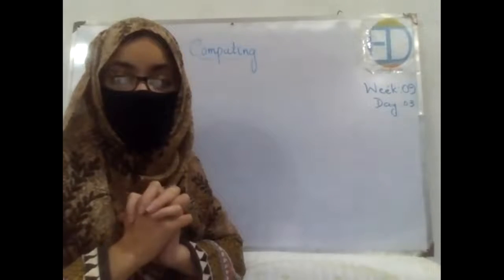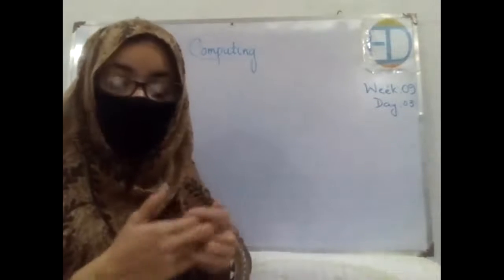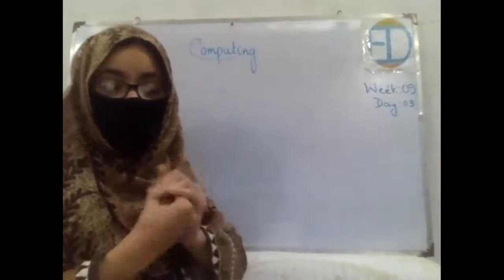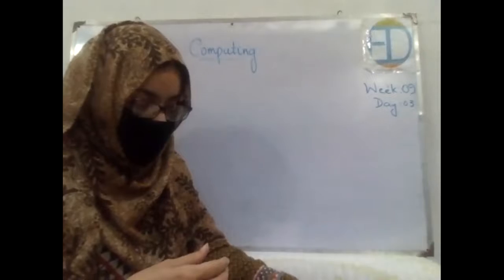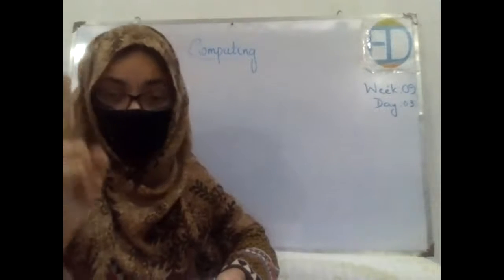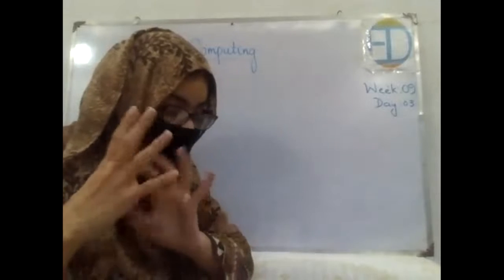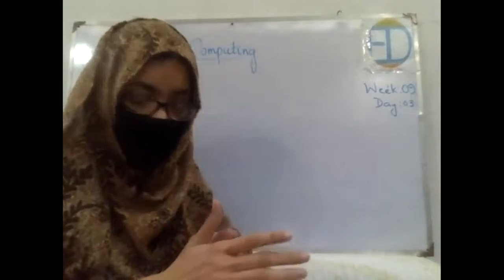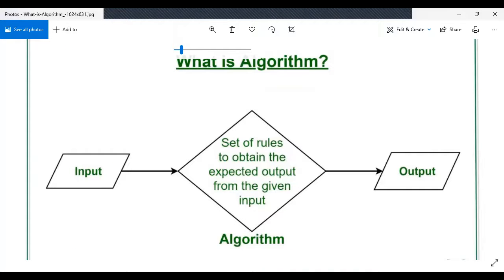What is an Algorithm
Week 9 Day - Grade  2 - Computing Lecture - Ed World